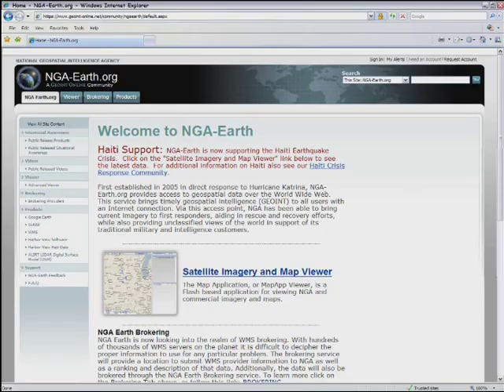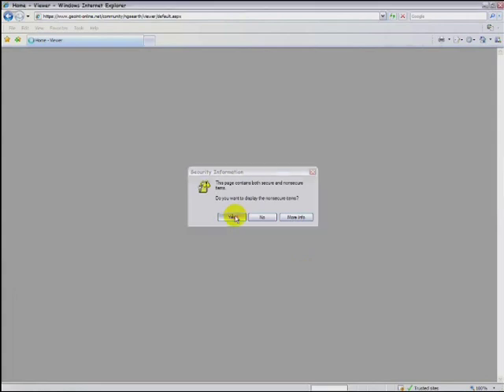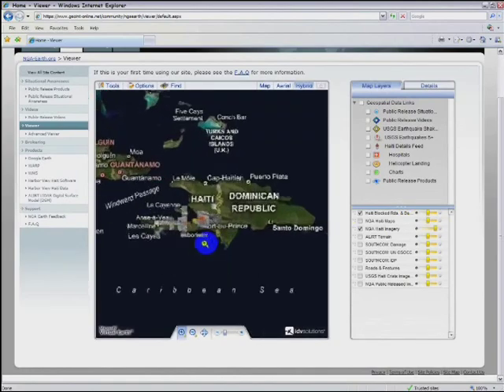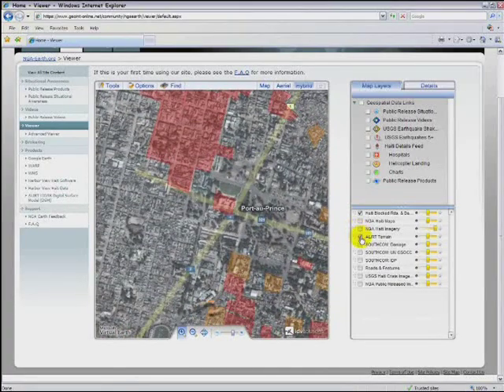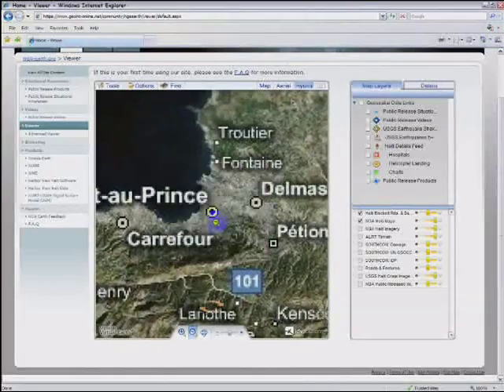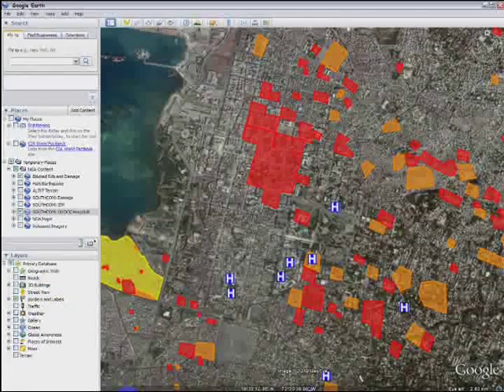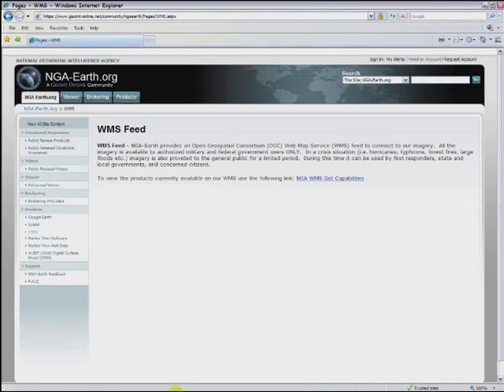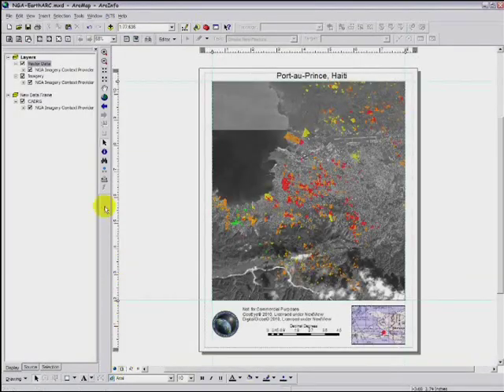Standards-Based Mapping and Metadata Services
This video shows geospatial (mapping) data hosted from many different sources being viewed on-demand with the user managing data layers, data transparency using their preferred, standards-based client. The services shown are from the United States government and its data partners. The first user-interface featured is based on Microsoft's Virtual Earth, one of several viewers offered within NGA's GEOINT-Online website. The data services shown are discoverable and accessible via a "Community of Interest" (COI) focused on the Haiti Earthquake.  Because these are standards-based geo-services (primarily OGC standards such as KML, WMS, WFS, and GeoRSS), other clients are also able to consume these services (Google Earth and ArcGIS for example).  The ability to consume data on-demand from many authoritative data sources obviates the need to find and download large geospatial data files. The ability to geo-tag products using a standards metadata schema also allows for near-real-time discovery and alerts.